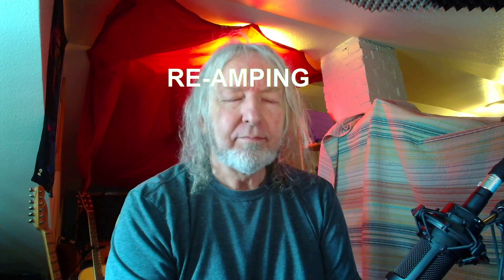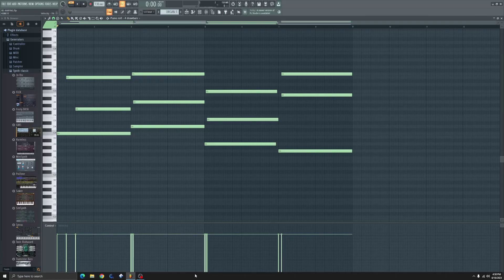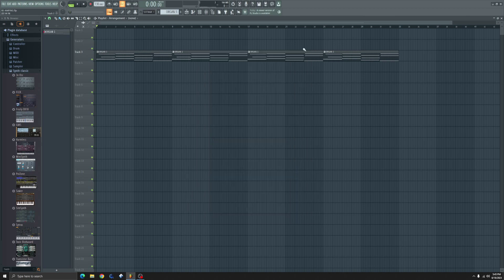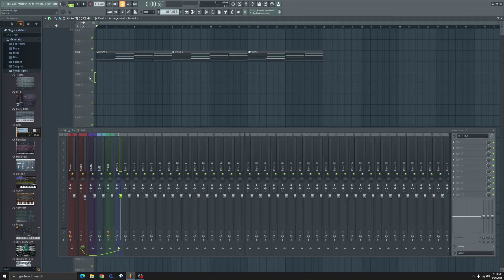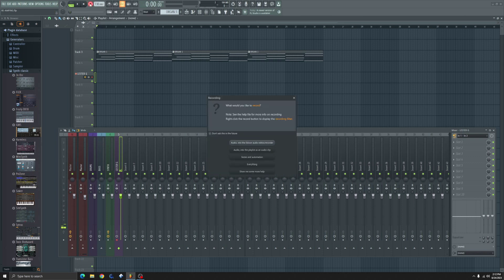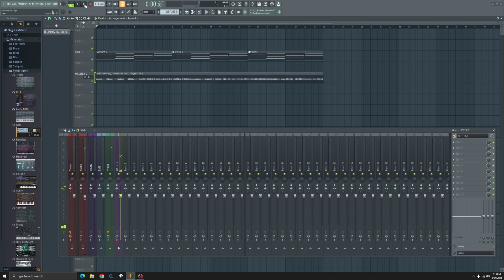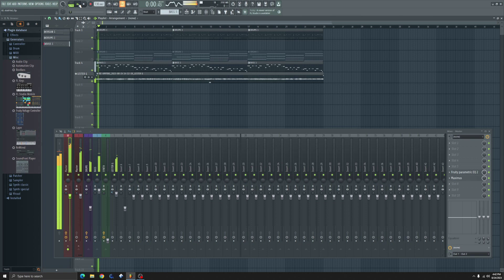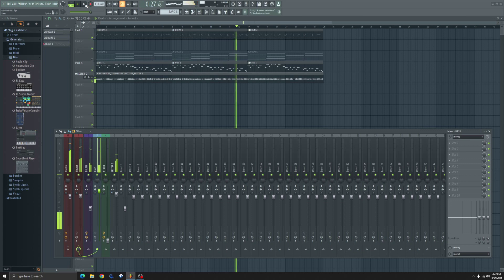RE-AMPING in FL Studio | EHX Lester G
Here's how I re-amp sounds through outboard FX in FL Studio. Send your tracks through outboard FX.